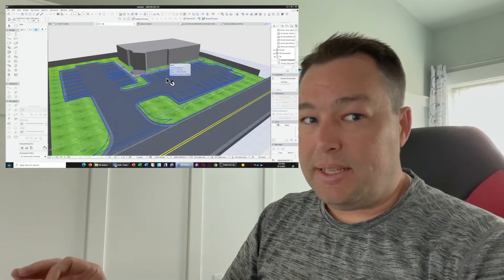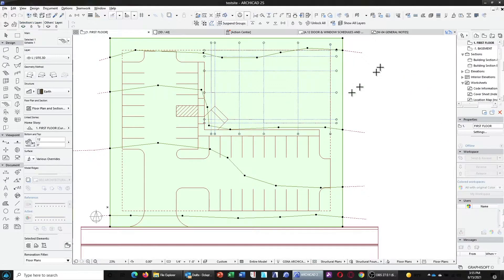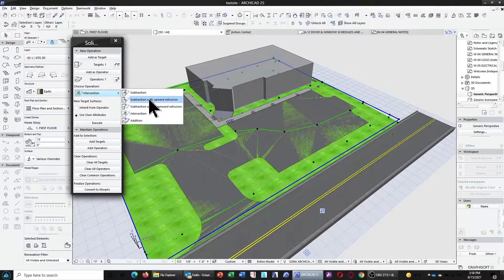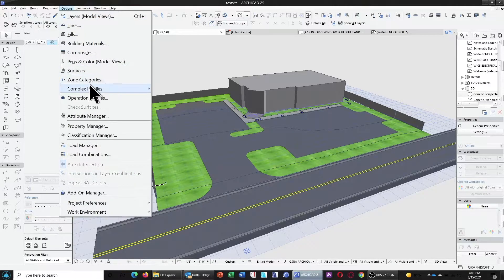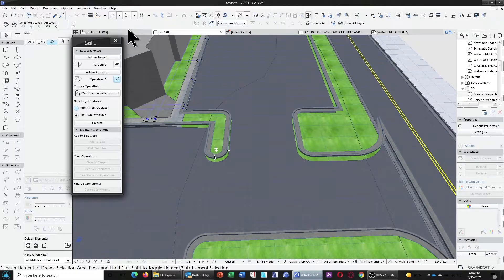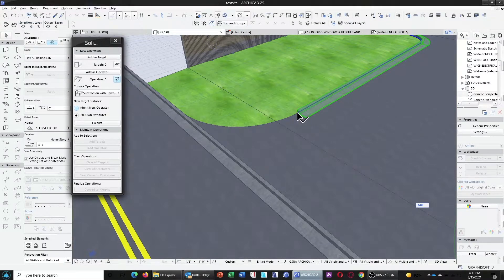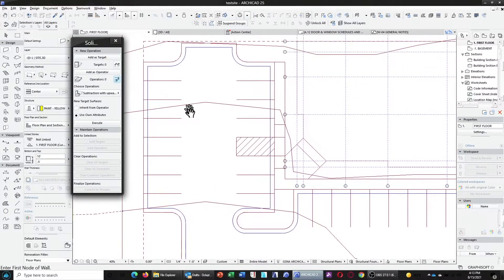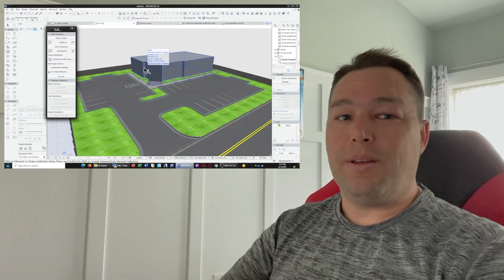How to Model 3D Site With Slope in Archicad - CBA AC-002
Designing on a sloped site is challenging enough, but modeling the sloped site in Archicad is also tricky. Here is how I model parking lots with striping, curb and gutter, and fencing on sloping sites in Archicad.

This is Episode 002 of Color Blind Architect Does Archicad.